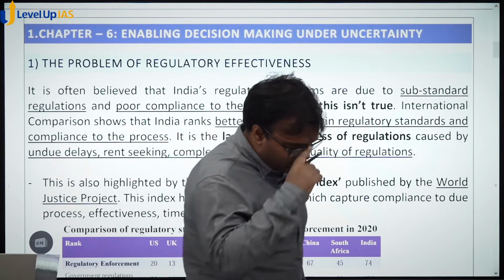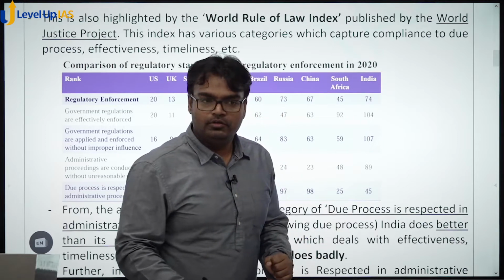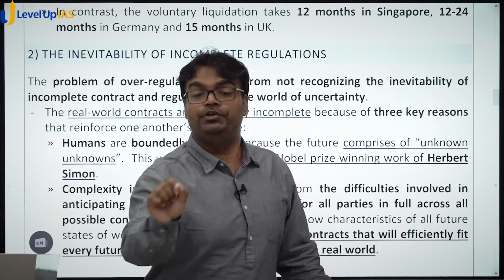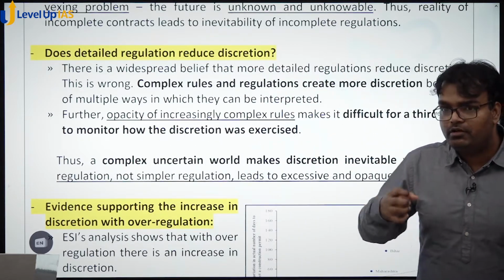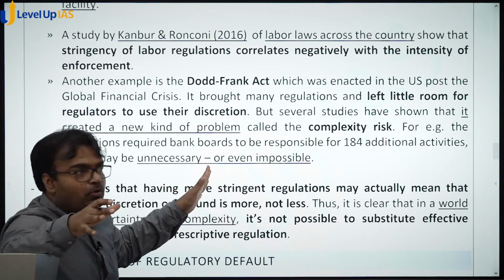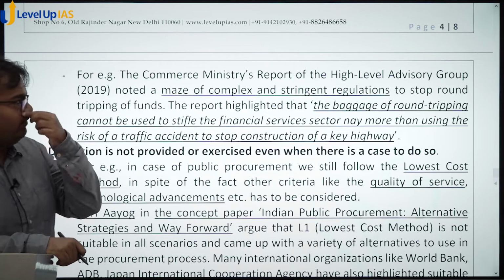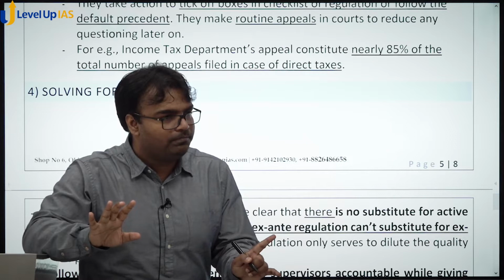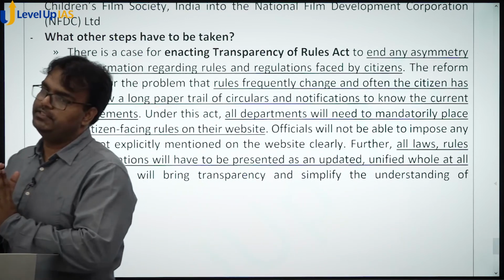Economic Survey of India 2020-21: Volume 1 Chapter 6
Economic Survey of India 2020-21 was released recently. This document is an important source which every Civil Services Aspirant reads. We are here to help you with our much awaited Economic Survey Series where you will get the gist of important issues dealt in survey that too chapter wise. A short compilation of this chapter is attached in the link given below.